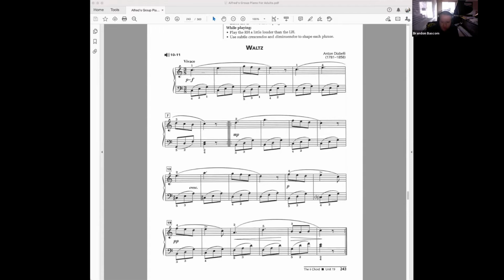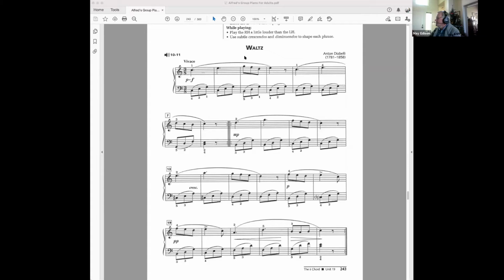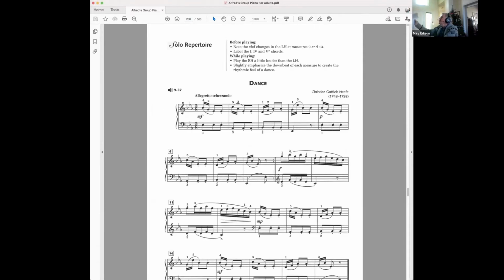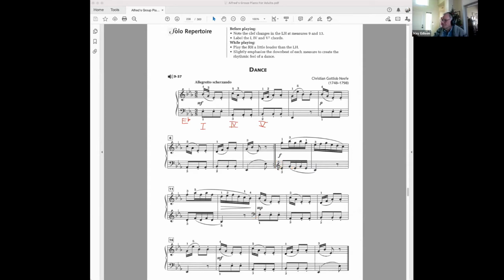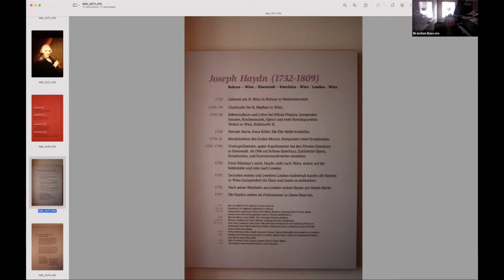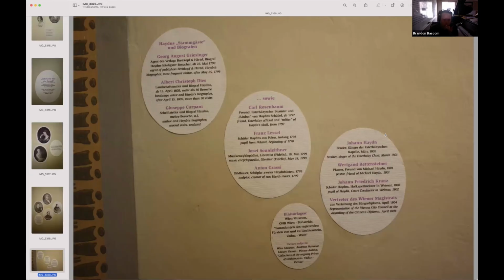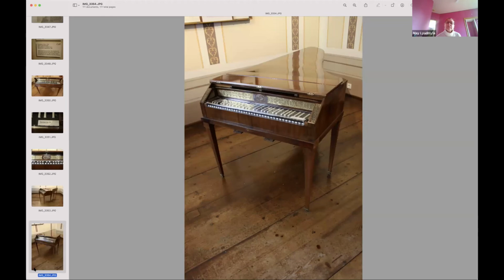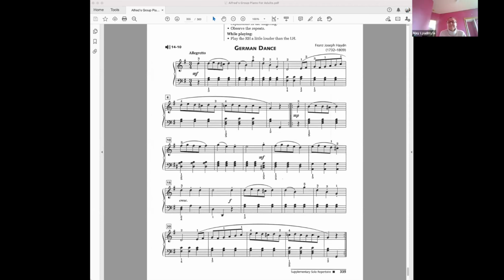Class Piano 2 -Week 1 Day 3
In this video we go over the songs that are options to learn for the mid-term exam. We also look at pictures from the Haydn House Museum in Vienna Austria.